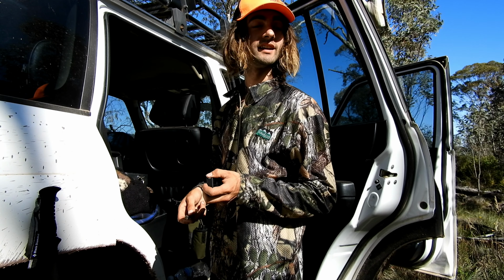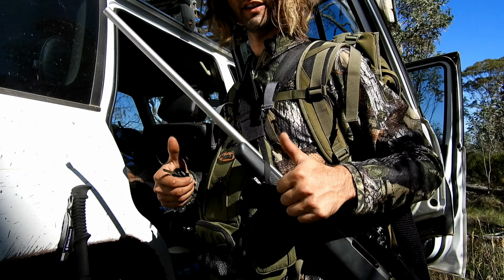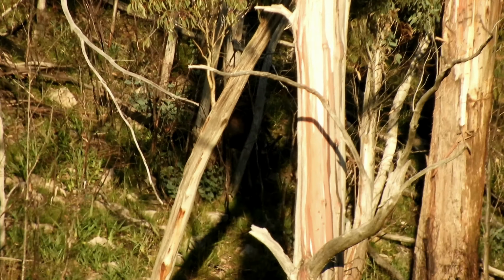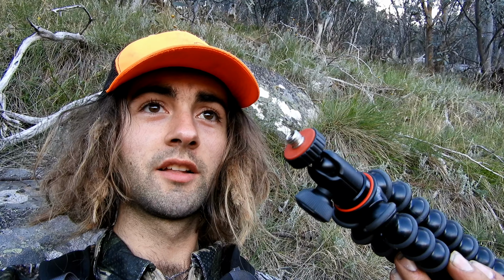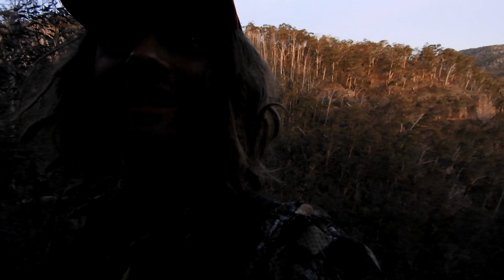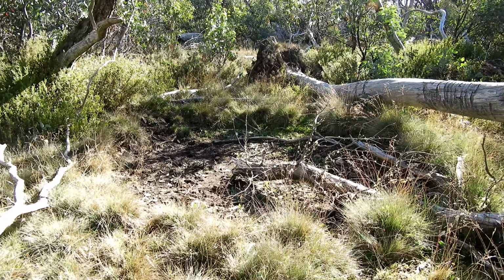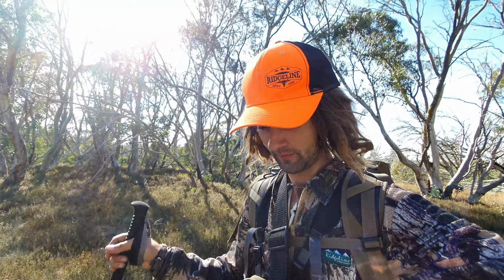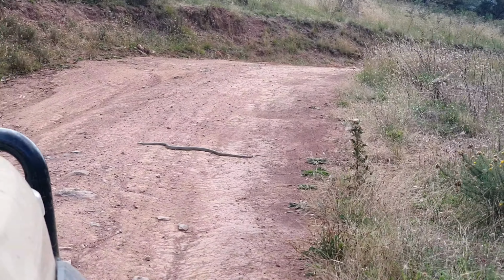Velvet Stags - Sambar Hunting Vic High Country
Join us on a quick weekend getaway to have a look around for some sambar. No deer were taken, but a great weekend was had and lots of intel gathered.